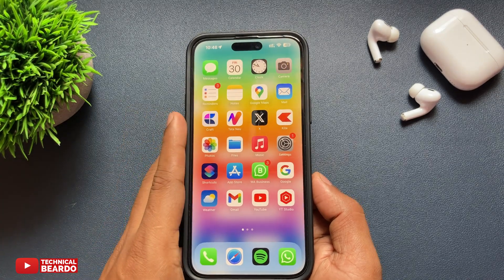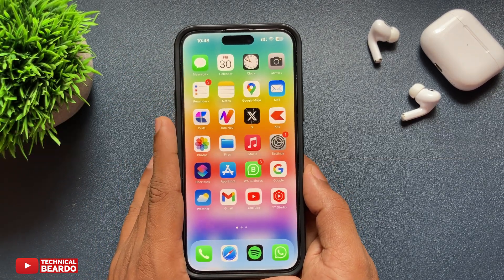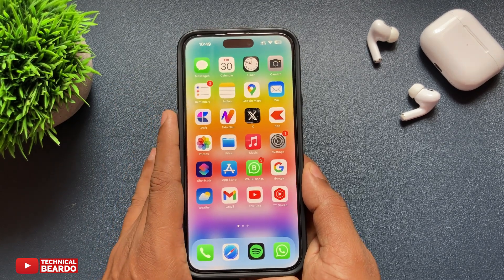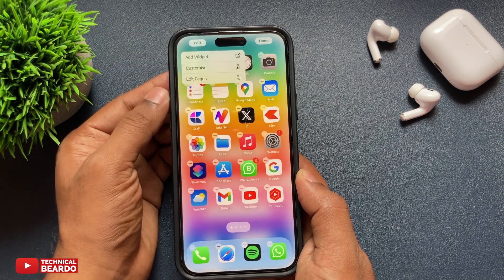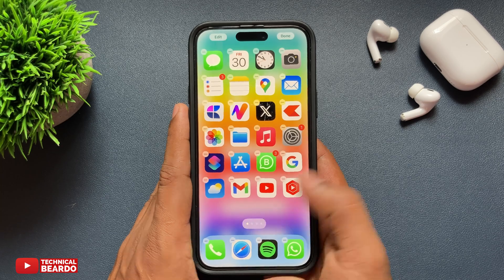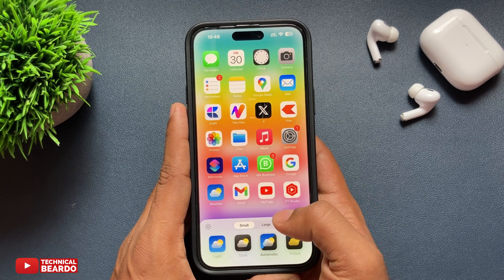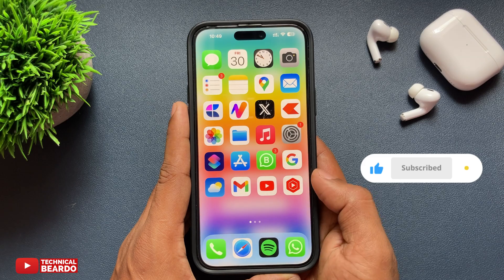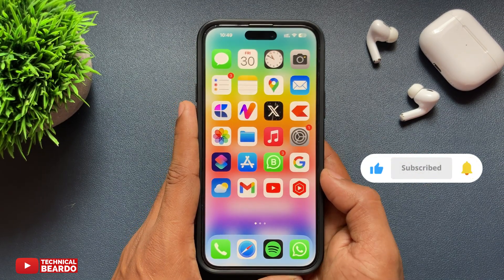How to Hide App Icon Names on iPhone Homescreen in iOS 18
This video talks about how to App Names on iPhone homescreen. This is new iOS 18 feature where you can remove app icon names on iOS Homescreens. This makes it one of the unique feature which is very helpful. Watch the video full and find out how you can hide app names on iPhone homescreen.

Watch these iPhone-Related videos as well:
How to Clear iCloud Storage: youtu.be/zPih2ck3Mrc
iPhone Call trick: youtu.be/RK96dn3DrzQ
Get Live voicemail on iPhone: youtu.be/ozLrRLhLMks
Sideloading apps on iPhone: youtu.be/WpG0CwRWDCw